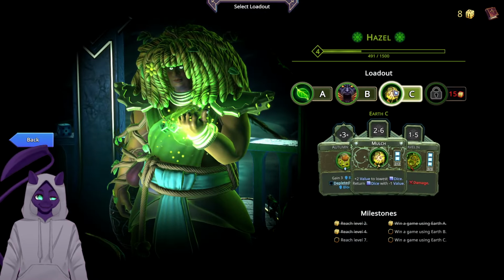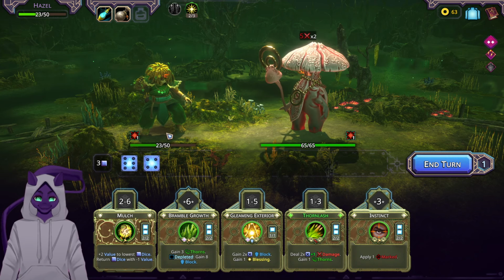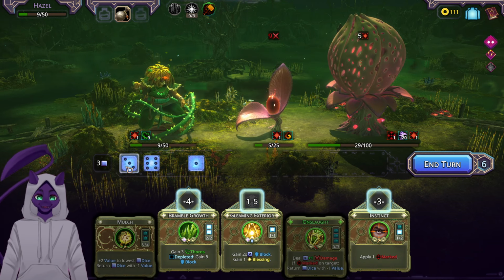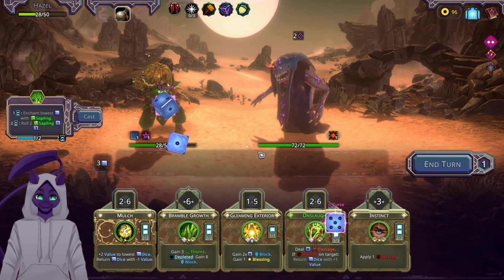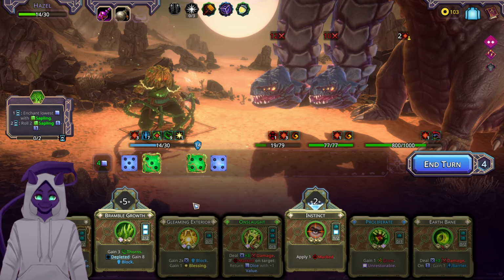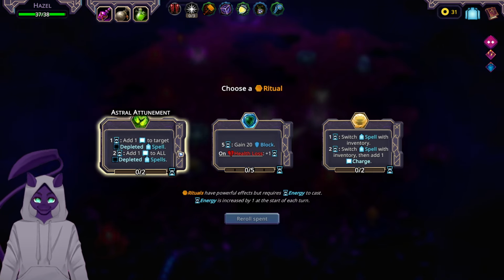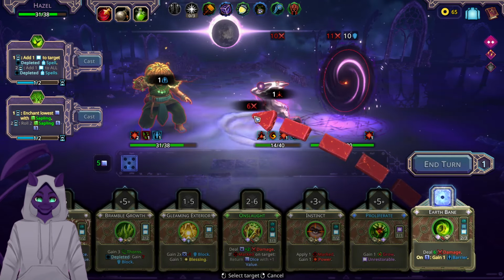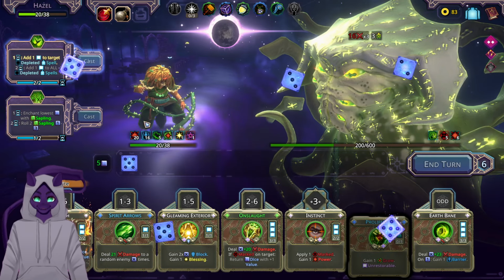BLESS BE MY DICE! | Spell Rogue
Hey-lo! I become an all powerful dicey mage in this newly out Dice roguelike where you forward planning matters the most!